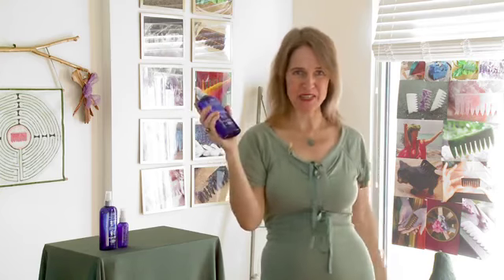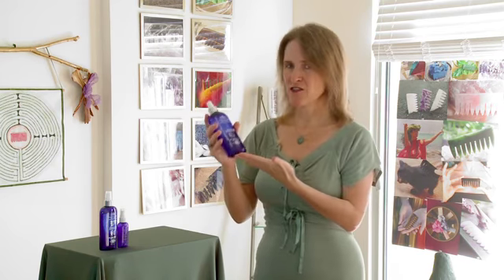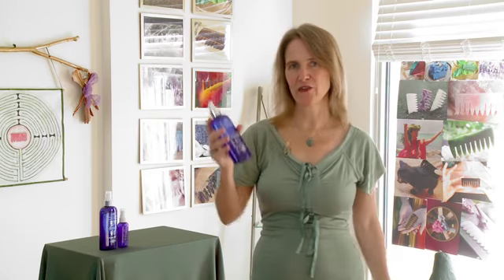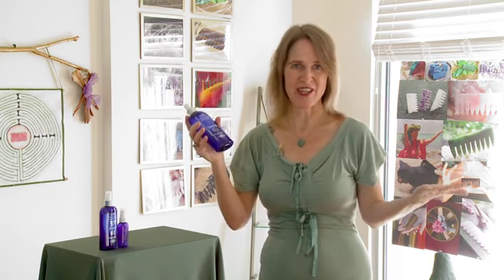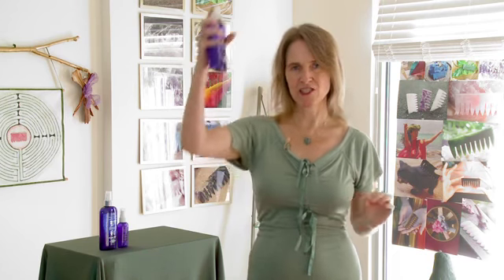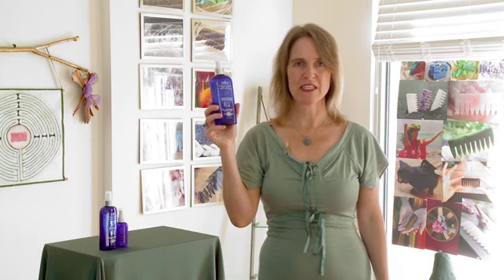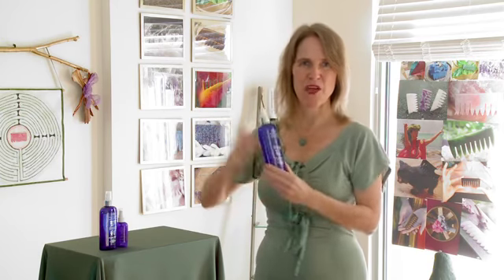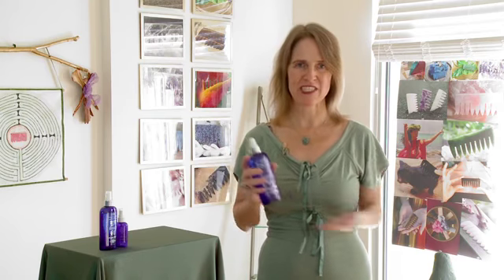Why I Love the Diamond Crystal Mist Conditioner w/ Linda Deslauriers | Morrocco Method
In this video, Linda talks about the benefits of the Diamond Crystal Mist Hairspray.

Linda Deslauriers of the Hair Garden is Anthony's apprentice and an amazing holistic hairstylist.